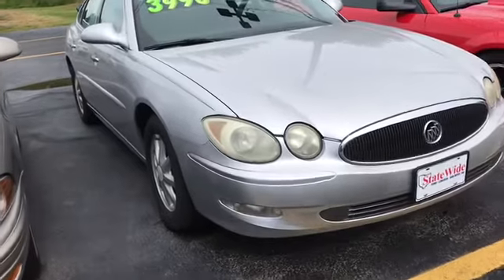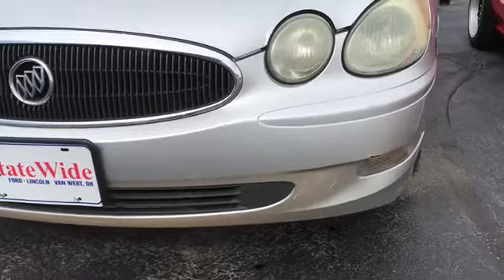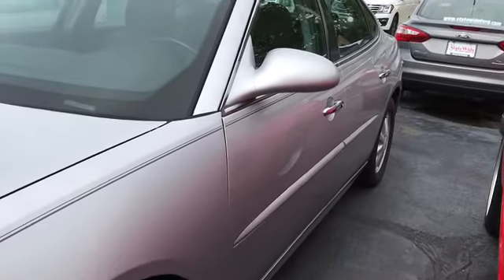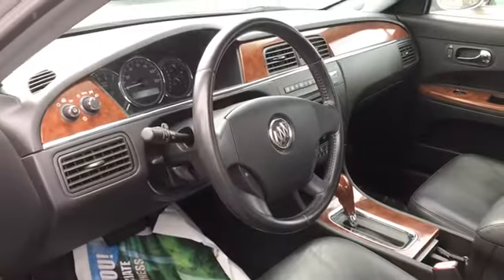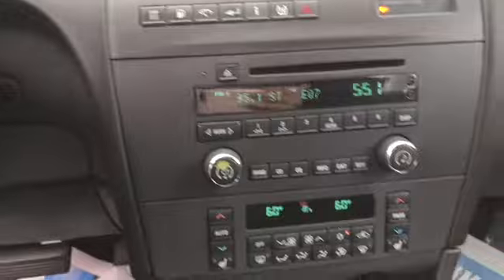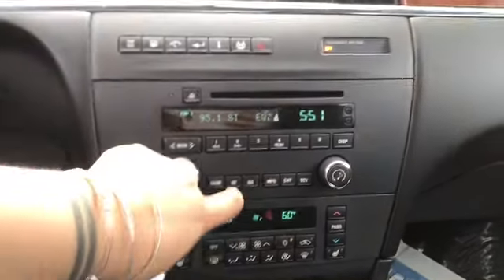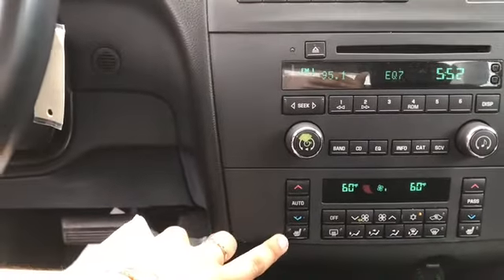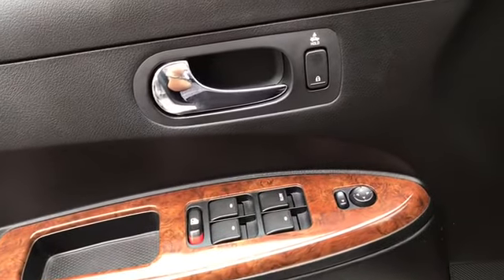Video of 2005 Buick LaCrosse for Una